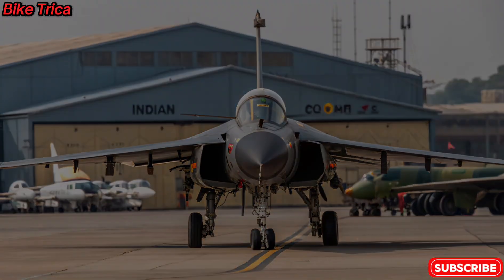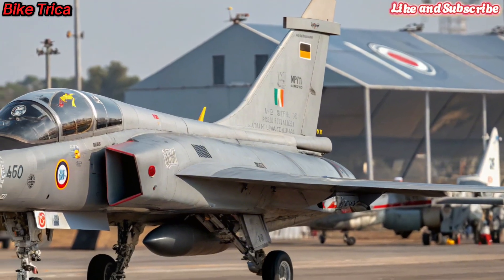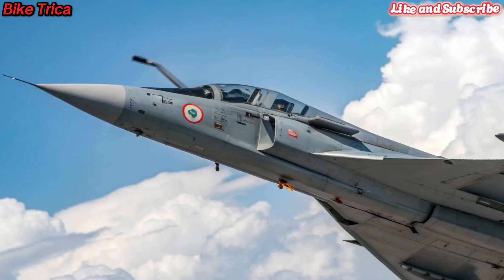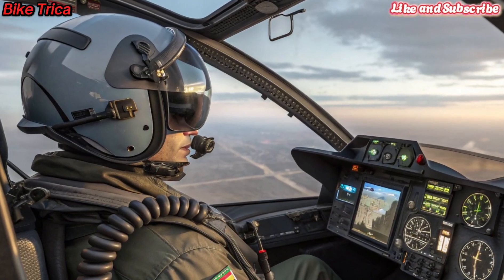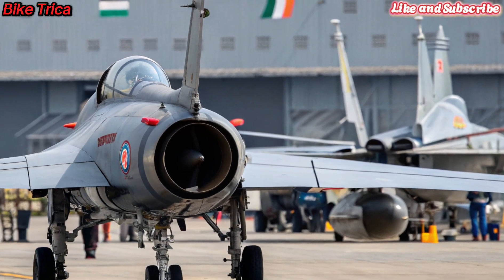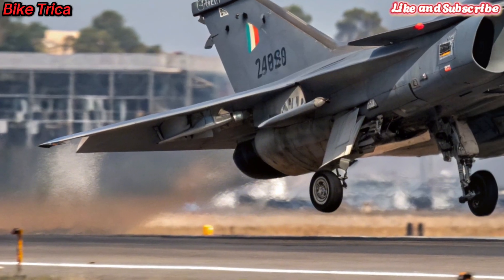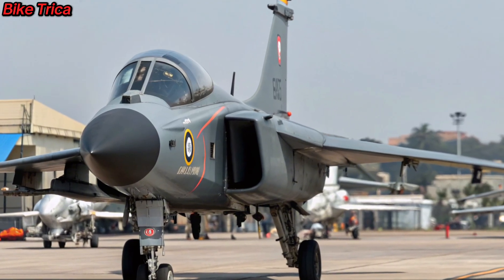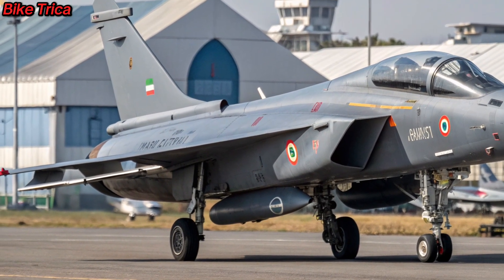New 2026 HAL Tejas Mk2 – India’s Next-Gen Fighter Jet STUNS the World!🔥😱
The New 2026 HAL Tejas Mk2 has finally arrived – and it’s taking India’s air power to the next level! 🚀
Packed with stealth features, deadly weapons, and advanced avionics, this next-gen fighter jet is built to dominate the skies.

In this video, you’ll discover:
✅ 2026 design upgrades & stealth features
✅ Engine power, speed & performance
✅ Weapons & radar technology
✅ Global comparisons with F-16, JF-17 & Gripen
✅ India’s big step in defense modernization

The Tejas Mk2 isn’t just a fighter – it’s a symbol of India’s strength and innovation. 🇮🇳✈️